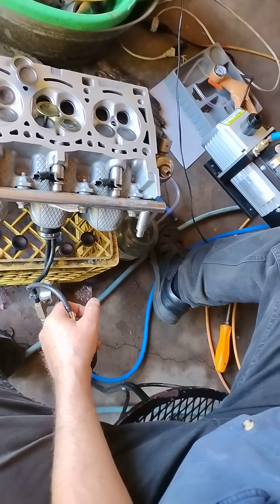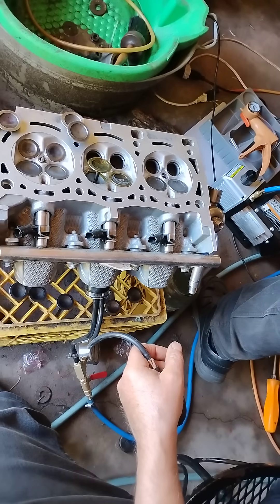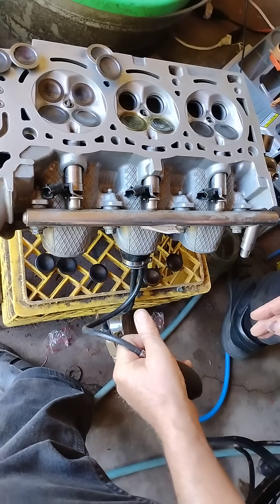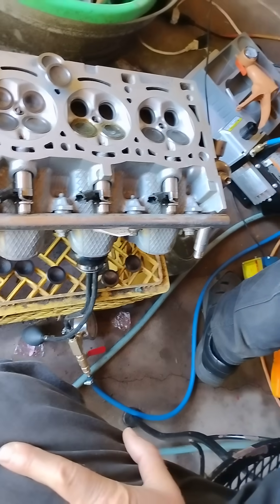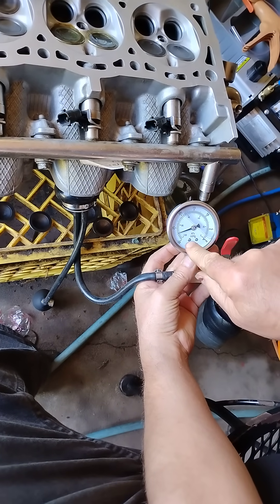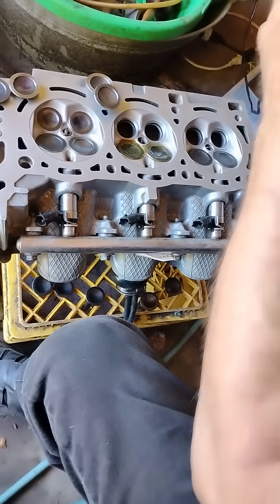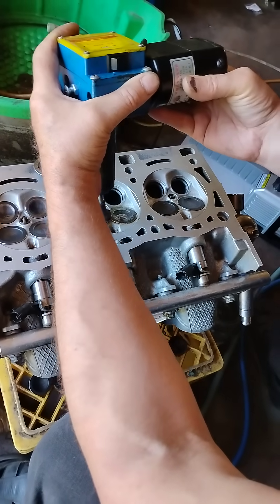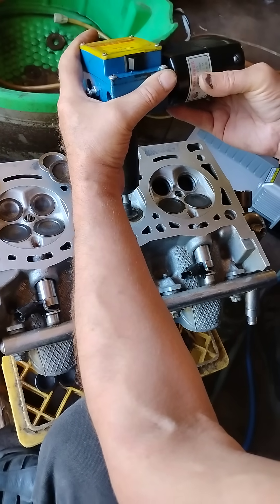Valve Lapping - Chinese Pump not Good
This shows how much the vacuum pump should show, which is over 700, and then under load, 700 for about 2-3 minutes, or better yet, 5 minutes. Check back here from time to time because I'll be constantly showing various engine techniques, what they do, and what problems some might have. But the head planning and valve timing are important because they're the heart of the car. If it's bad, it'll burn a lot of gasoline, and no sensors will help. Also, if the valve is leaking, you could have a misfire. This is very dangerous for the engine. It's like someone trying to make you run fast until they set your feet on fire, hahahahahahaha.